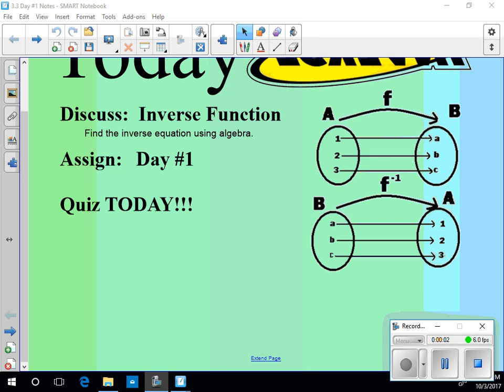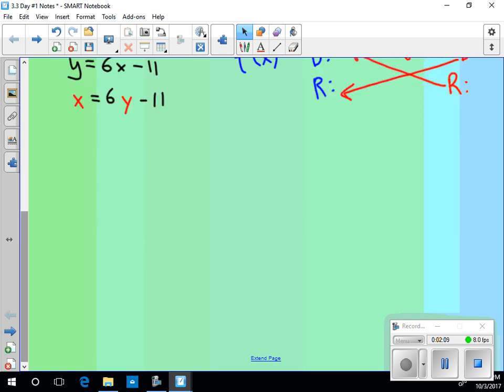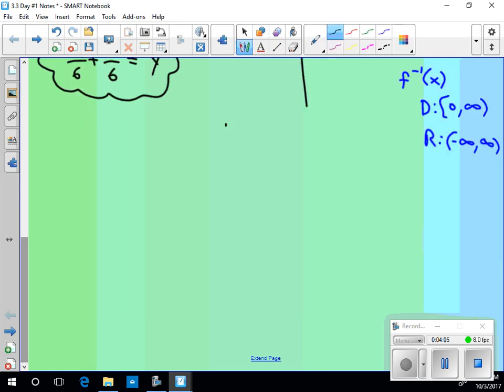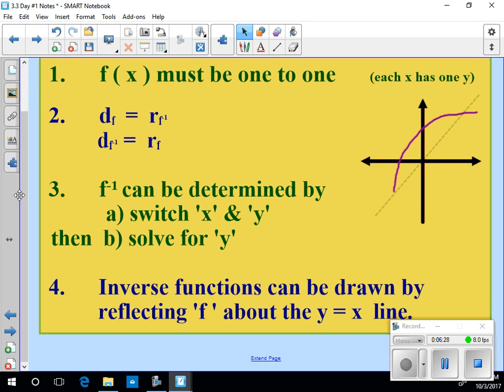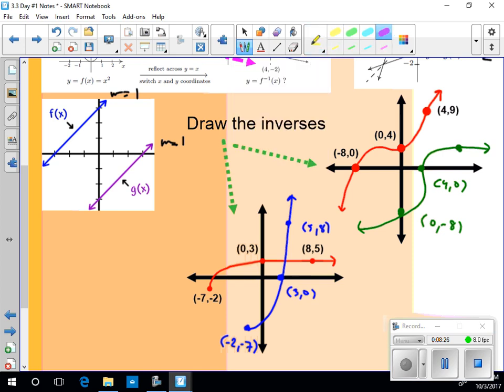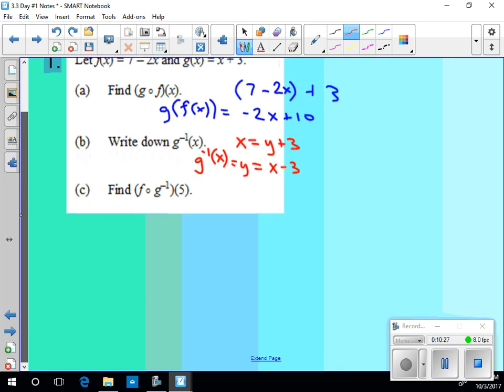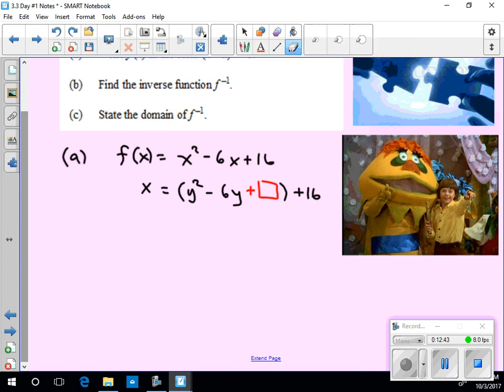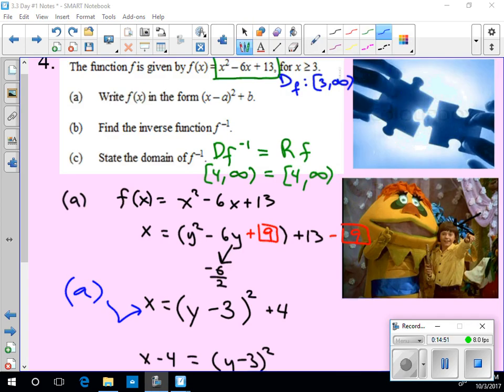(HPC) 3.3 Day #1 Notes (Inverse Functions)